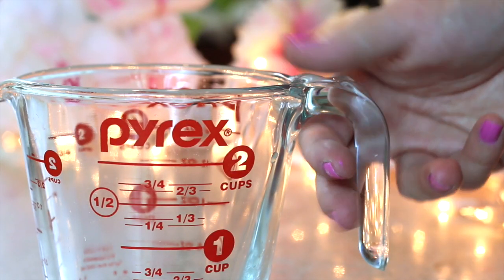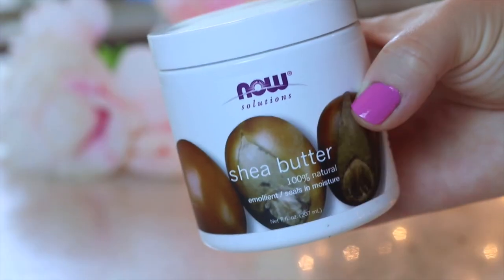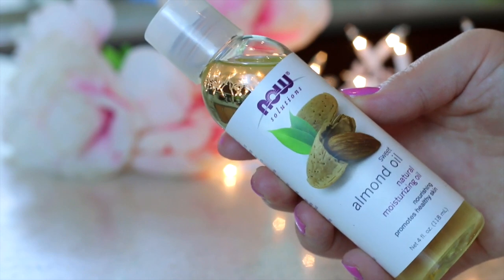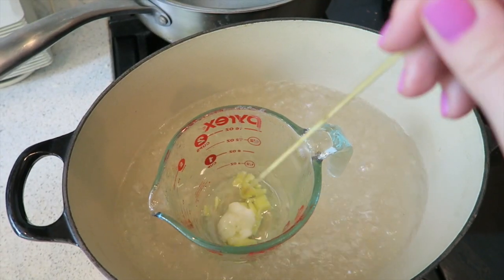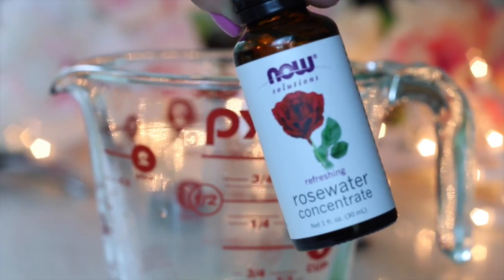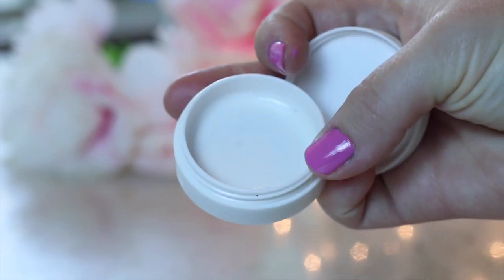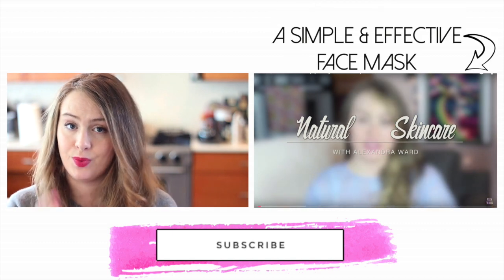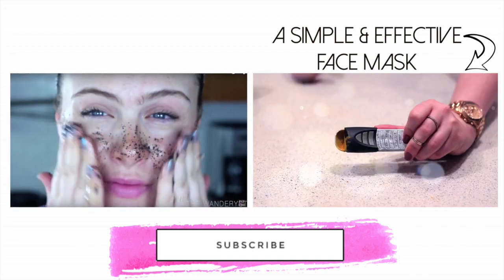DIY: THE BEST LIP BALM EVER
THE BEST DIY LIP BALM EVER!

CREDITS